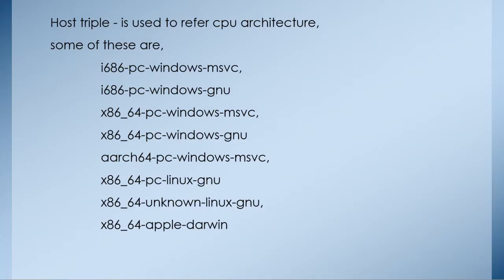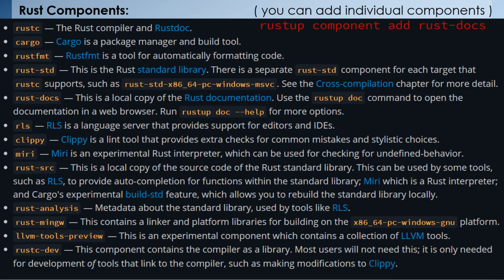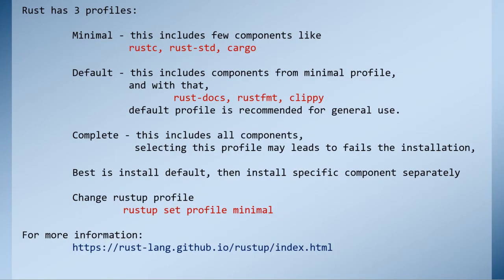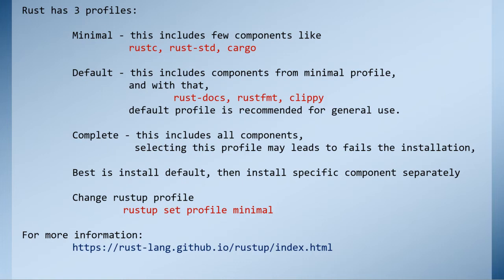Rust Custom Installation, Let's Implement Rust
Custom installation of rust, Rust Tutorial